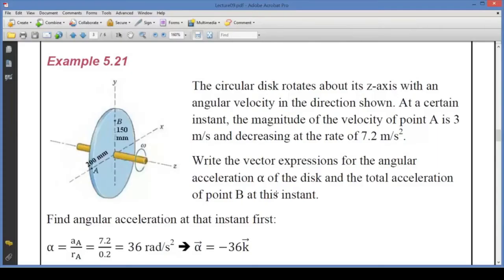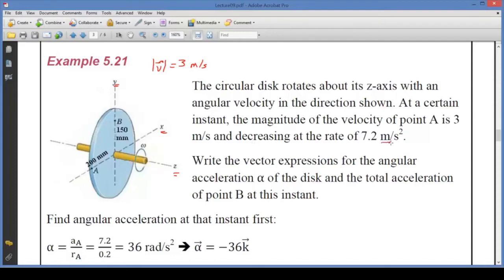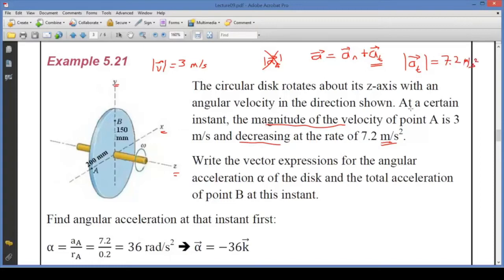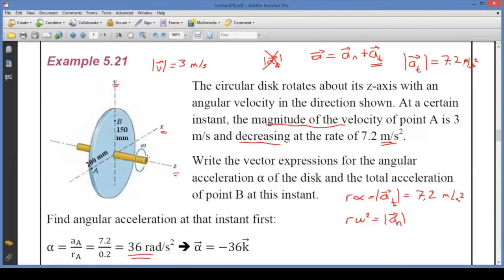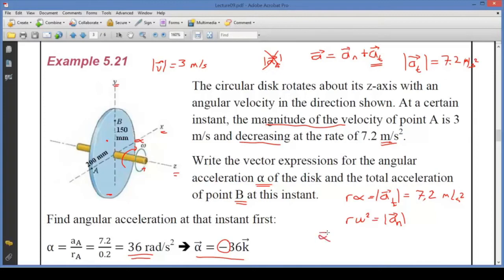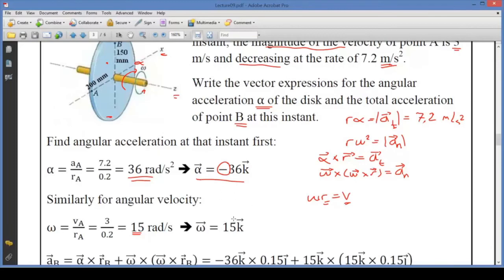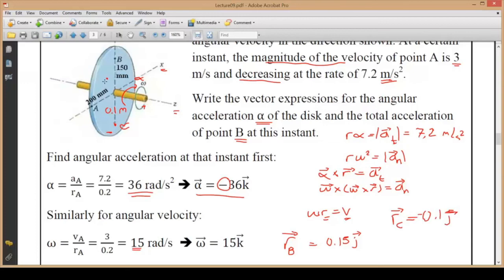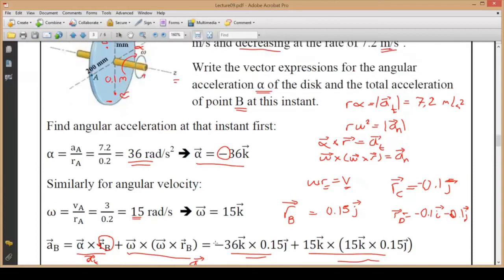ME222 - Lecture9 Part4